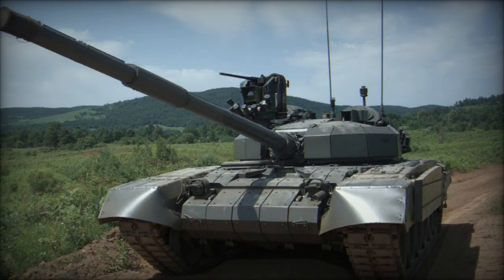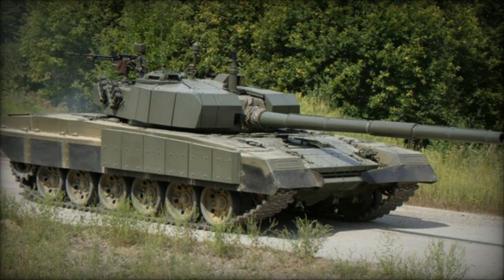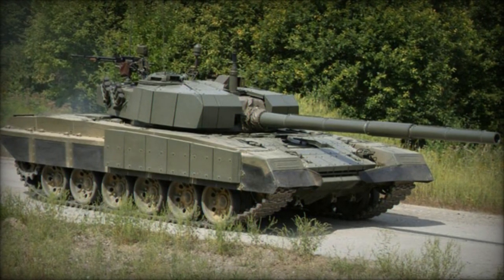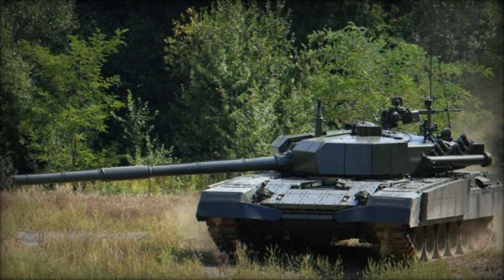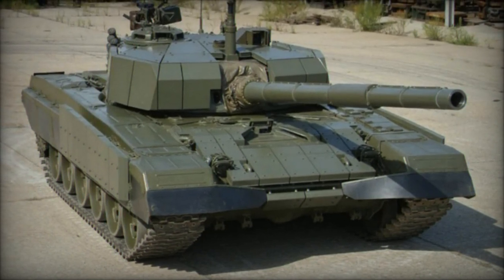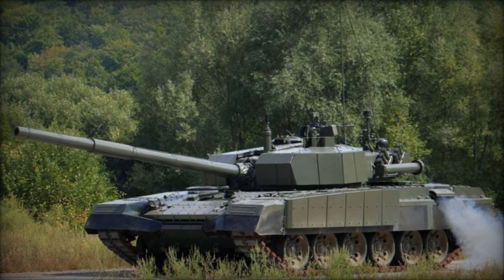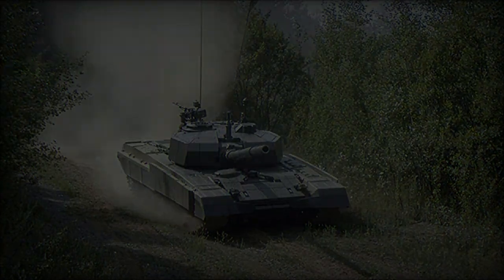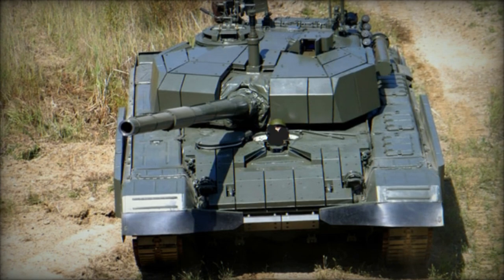M 95 Degman Steel Predator of Modern Battle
The M-95 Degman, an advancement of the Yugoslavian M-84 MBT, itself derived from the Soviet T-72, entered service in 1995, earning its nomenclature from this year. Existing M-84 tanks upgraded to the M-95 Degman standard are designated as the M-84D.